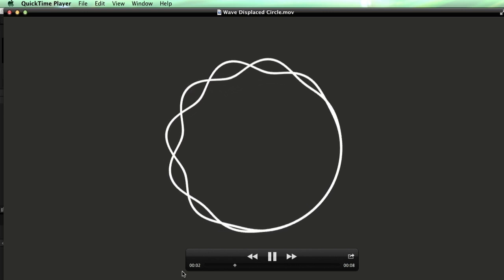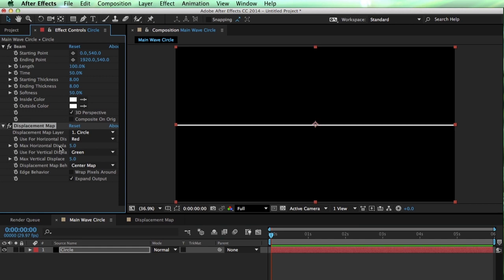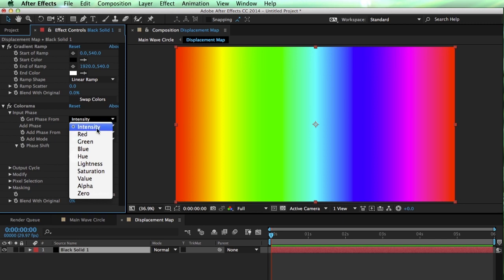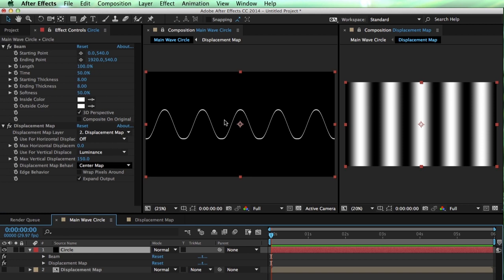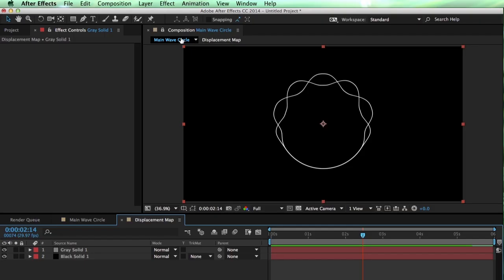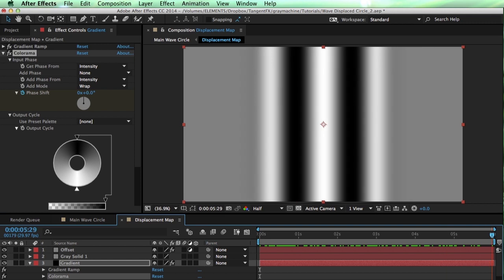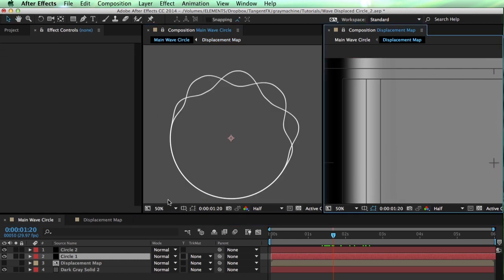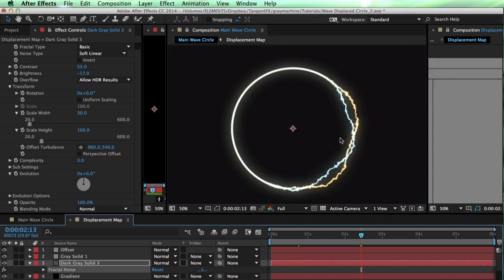AE Exercise: Wave Displaced Circle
This After Effects tutorial is an exercise to reverse engineer an animation that I have seen around the Internet (and hopefully I can find them and credit them).

In recreating this, it becomes a great exercise on how to combine different effects that, on their own, have limited function. But, combined (like a massive Voltron of effects) they become very powerful. This is this the first of many exercises like this that I’d like to reconstruct.